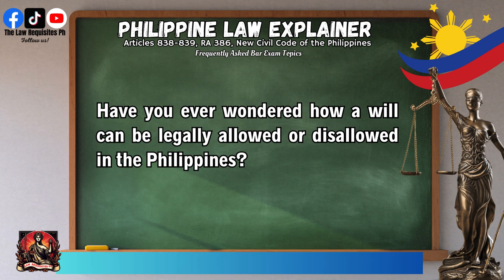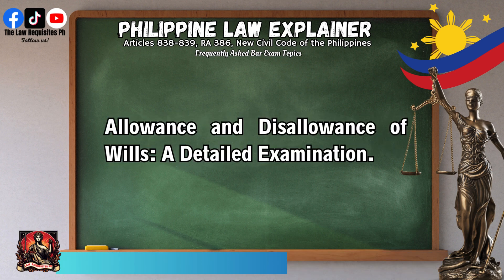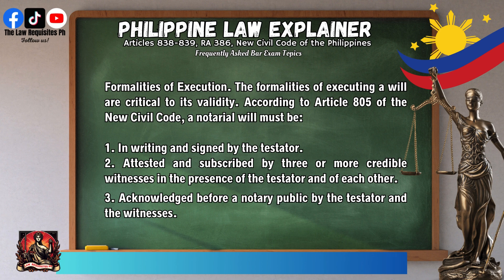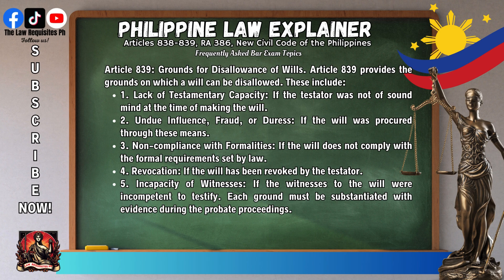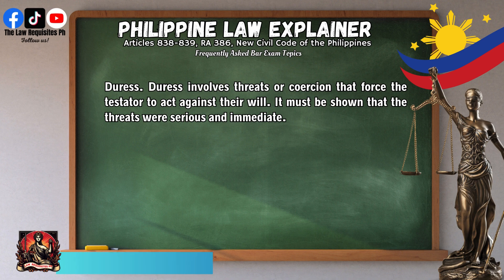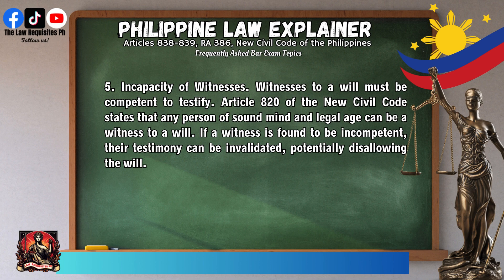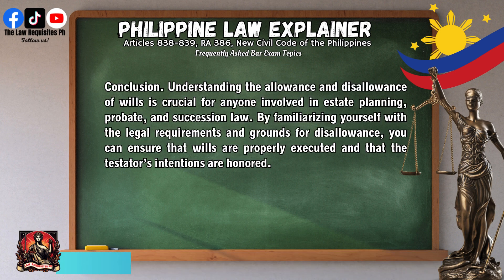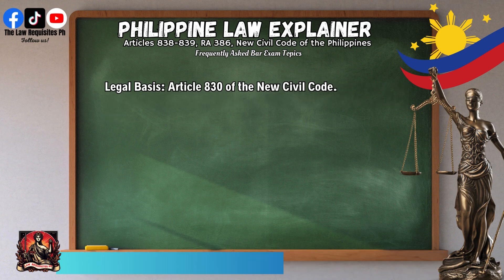Philippine Frequently Asked Bar Exam Topics: Allowance and Disallowance of Wills in the Philippines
Allowance and Disallowance of Wills in the Philippines: Essential Guide for Bar Exam Success"

Unlock the intricacies of the allowance and disallowance of wills under the New Civil Code of the Philippines, specifically Articles 838-839 of Republic Act 386. This frequently asked bar exam topic is crucial for law students, bar examinees, and legal professionals. Learn the procedural requirements, grounds for disallowance, and key legal principles that govern the validity of wills.